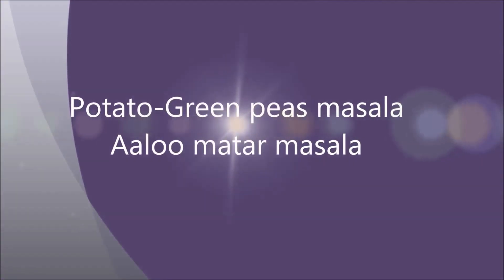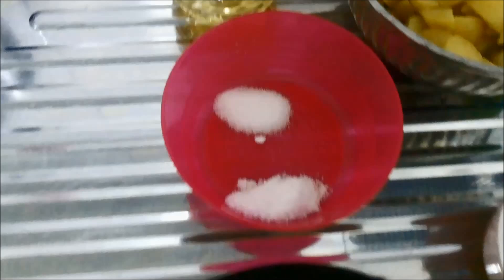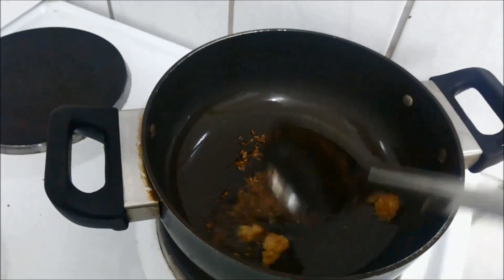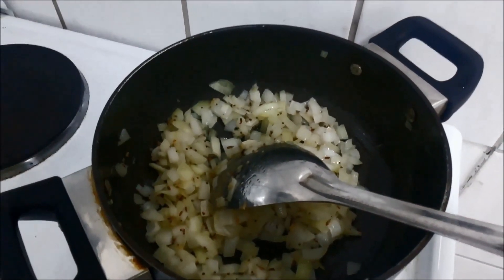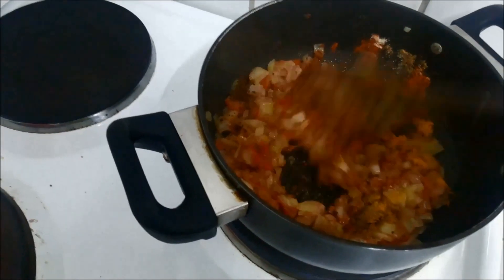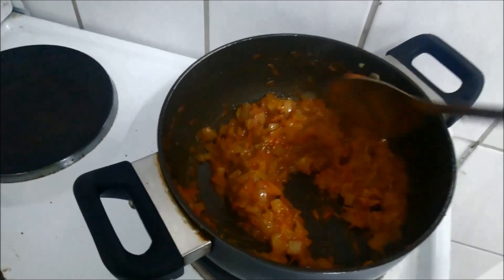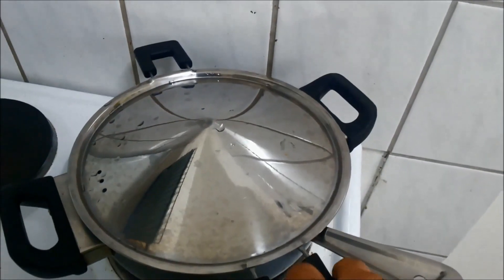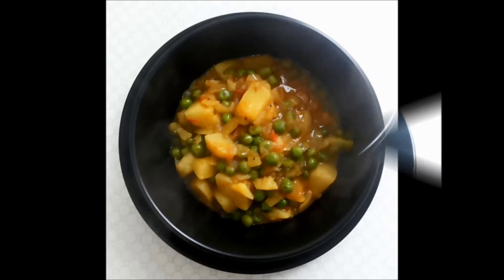potato greenpeas masala,aalu-matar sabji,aloo mutar masala, Aloo Mattar paneer Indian recipe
Alu-Matar is vary famous Indian dish. It is main course dish.
One can have it with Rice, Roti, Paratha, Naan or Kulcha.
It is very easy dish so make it and enjoy. Happy cooking!! :)

Following are the ingredients to make this Dish:
Ingredients:
1 Cup green peas
5 medium sized boiled potatoes
1 Onion chopped
1 Tomato chopped
1 Tbsp ghee(clarified butter)
1 Tbsp chilli powder
1/2 Tsp turmeric powder
1/2 Tsp coriander seeds powder
1/2 Tsp Cumin seeds powder
1/2 Tsp Garam masala
1/2 Tsp dry mango powder (Aamchur)
1/2 Tsp cumin seeds
1/2 Tsp mustard seeds
1 Tsp Sugar
2 Tbsp oil
salt as per taste
1 cup paneer optional

Learn to make various tasty dishes from all over the world.
Share your comments and suggestions.